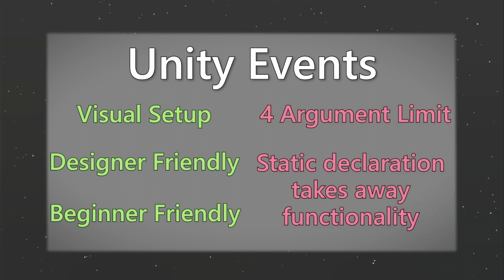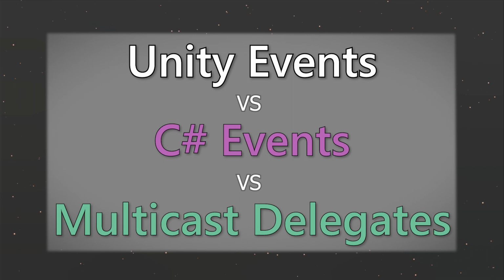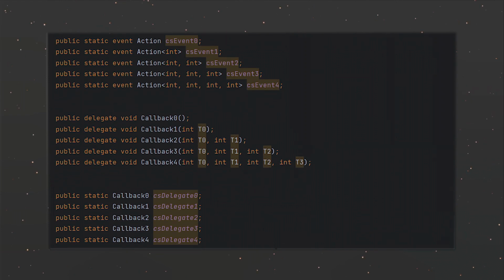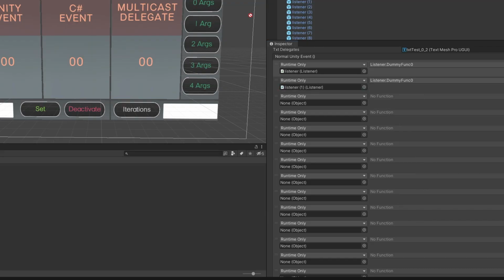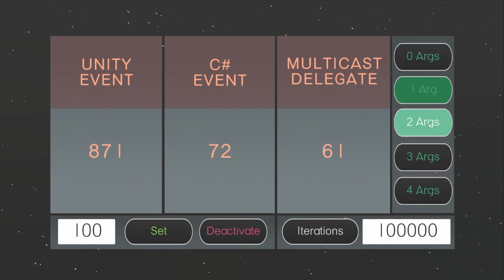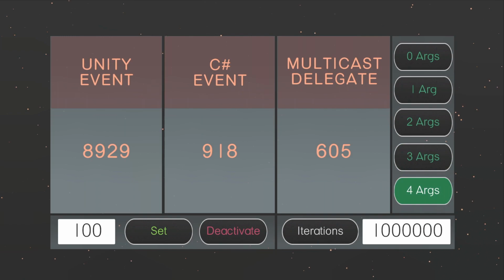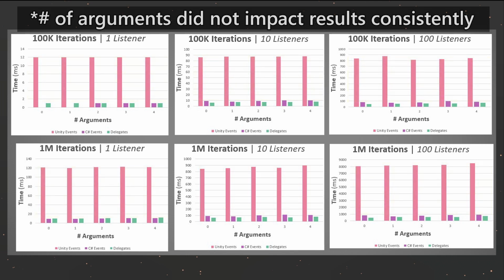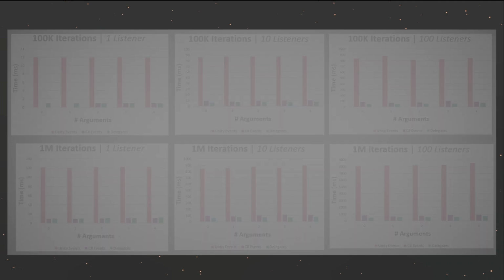How Slow are Unity Events?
A quick look at the speed of UnityEvents compared to C# Events and Multicast Delegates.

Wishlist our game RUIN!